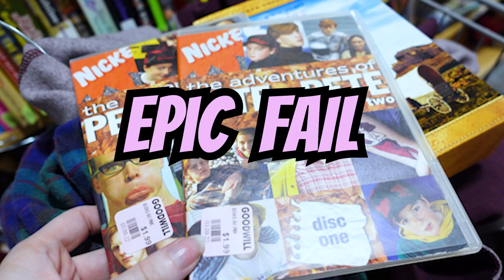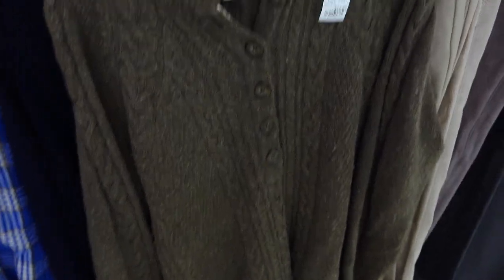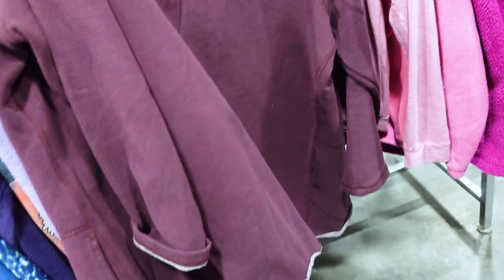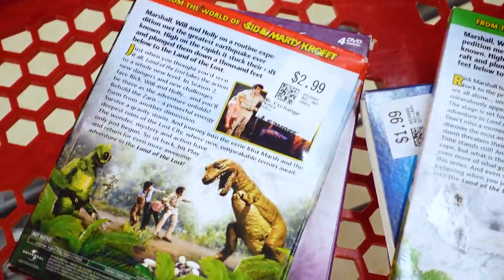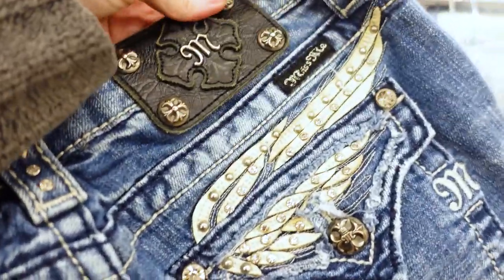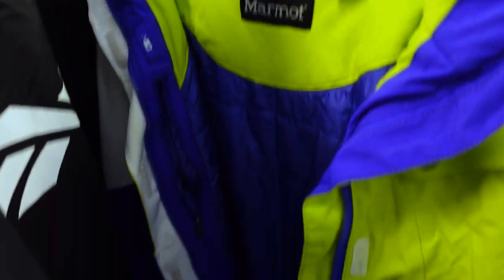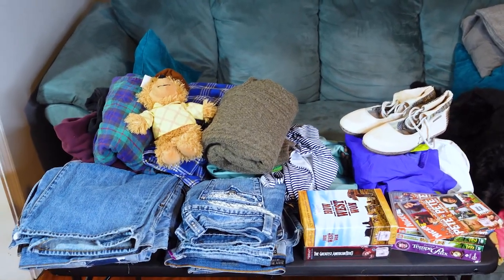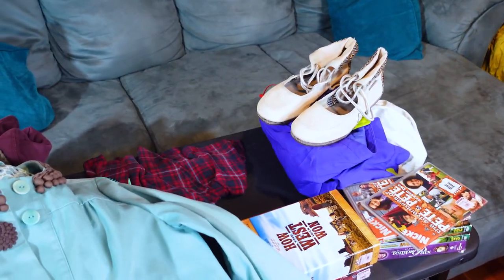DONT make this mistake at a thrift store!| Thrift with me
This week we are taking you along on a Thrift with me to three different stores! DONT make this reseller mistake, learn from our errors! Have you ever made this mistake?

Dont forget to check out my Poshmark closet Are you fan of thrift with mes?